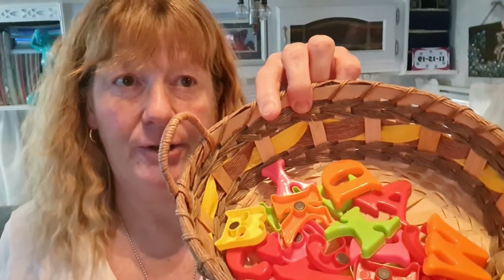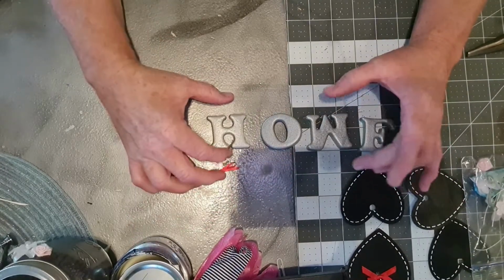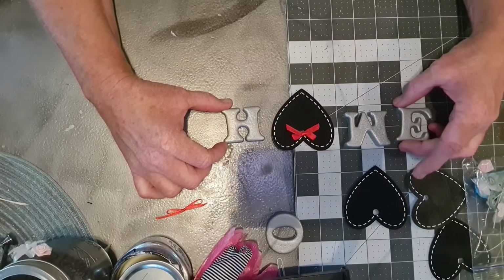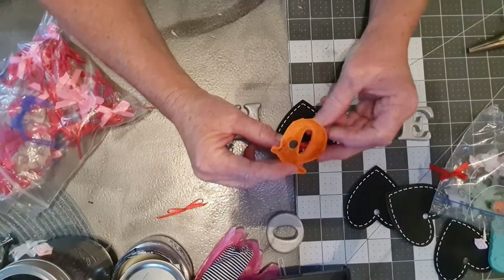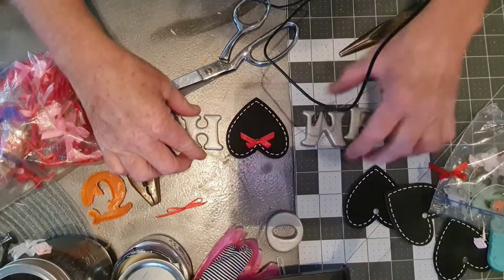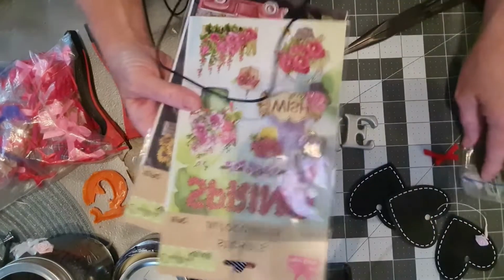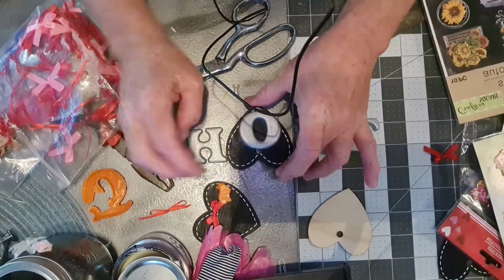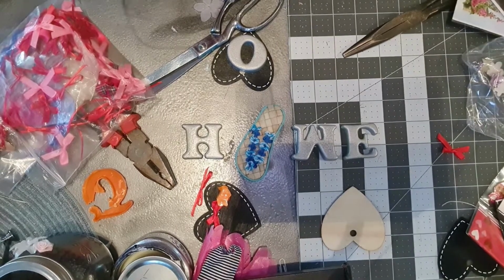Get Some Magnetic Letters and let's get craftin'!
Today we will change these little plastic magnetic letters into some
that will look awesome on your refrigerator! Make a full set for yourself
or a friend or family member. They would make a nice little gift set.

If you use the link below I may be paid a commission.
MAGNETIC LETTERS:
WOODEN CHALKBOARD HEARTS:

POSTAL MAIL:
JEFFREYS WORLD
JASPER, TX 75951 The healthy eating videos will now be on this channel: